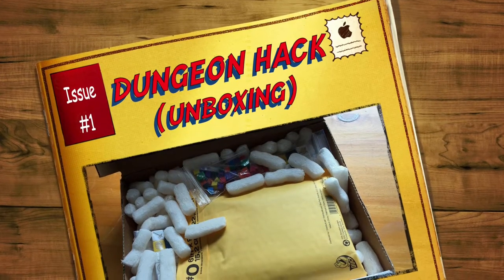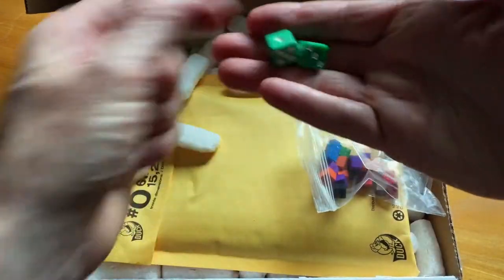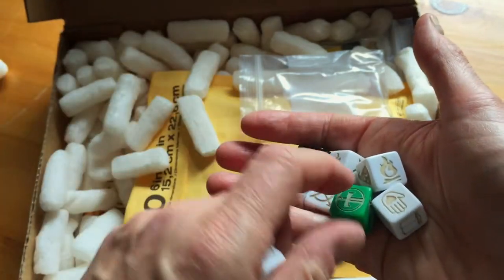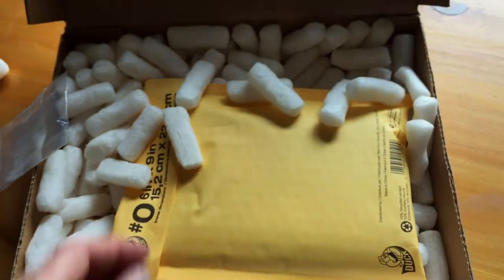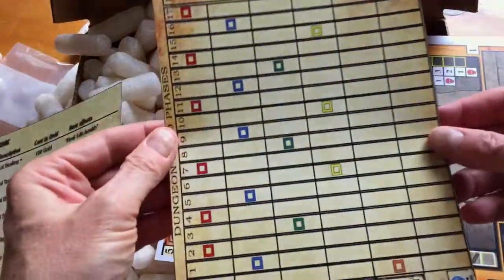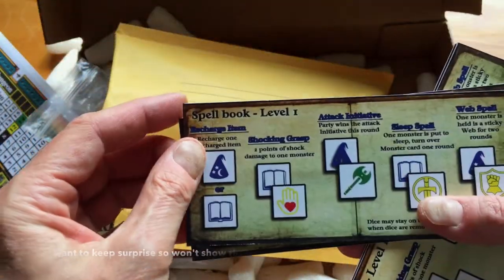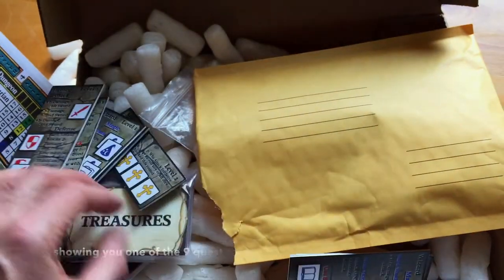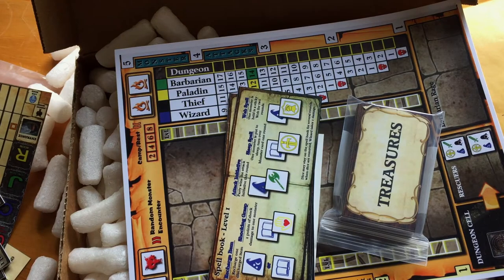Dungeon Hack UNBOXING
unboxing of PNP game Dungeon Hack, Joseph Propati (designer)